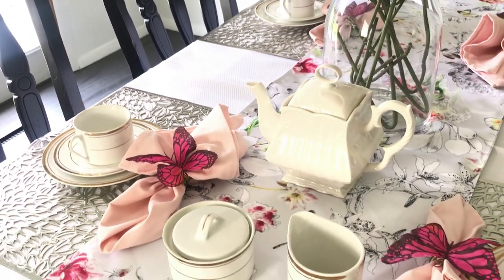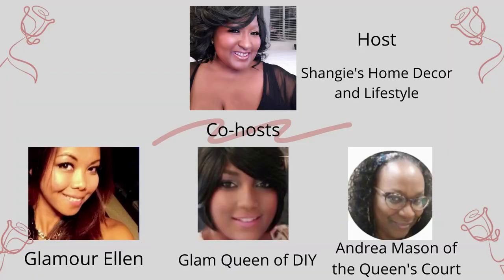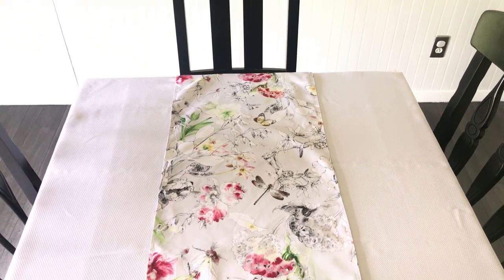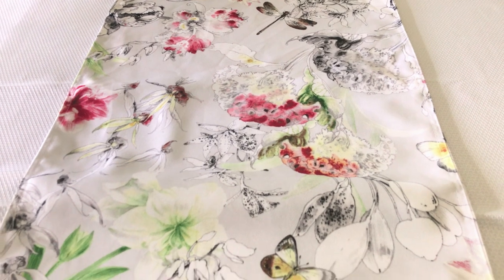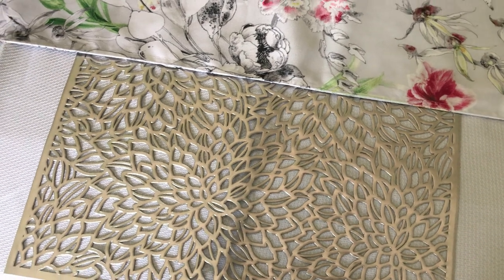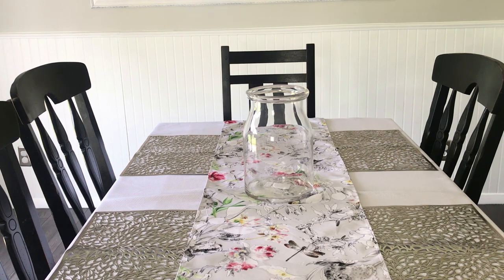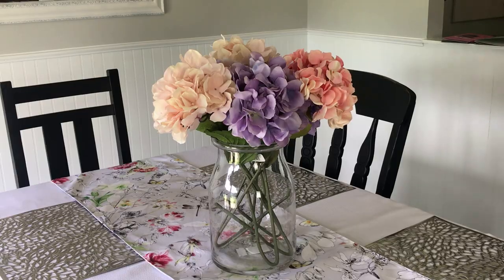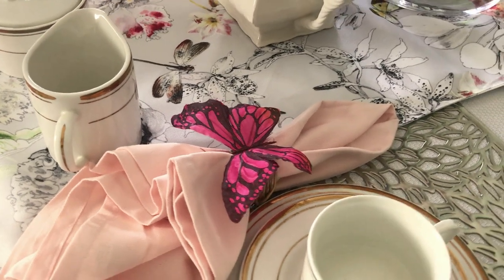Summer Garden Tea Party Tablescape 21 | Summer Tablescape Idea 2021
In today's video, I will be sharing a lovely summer garden tea party tablescape for 2021. This tea party is hosted and co-hosted by the lovely creators listed and linked below.

If you have any questions about anything that wasn't mentioned, please ask me, I'm always happy to answer! Wishing you a fabulous day!